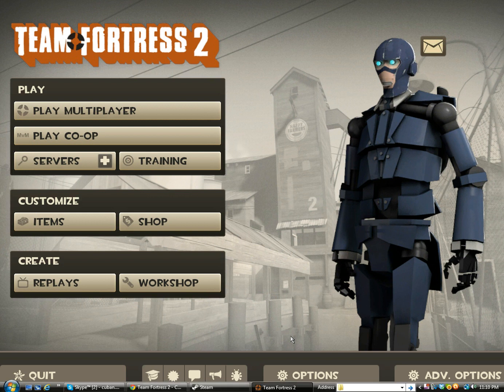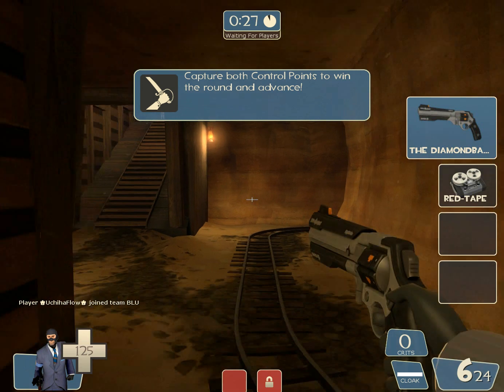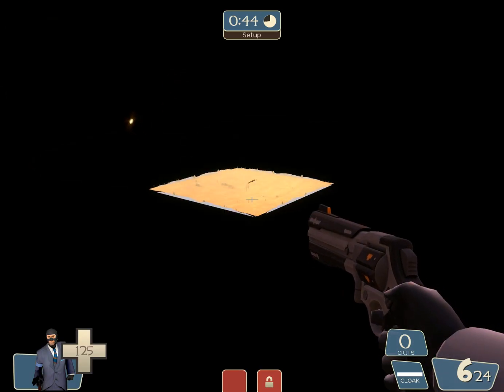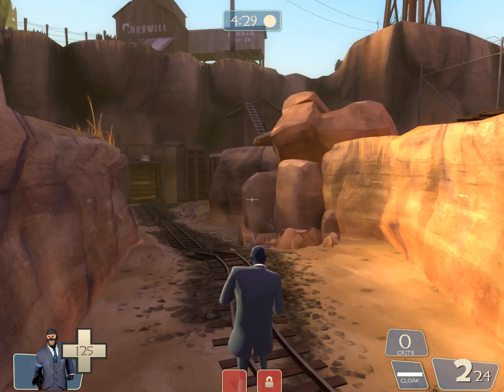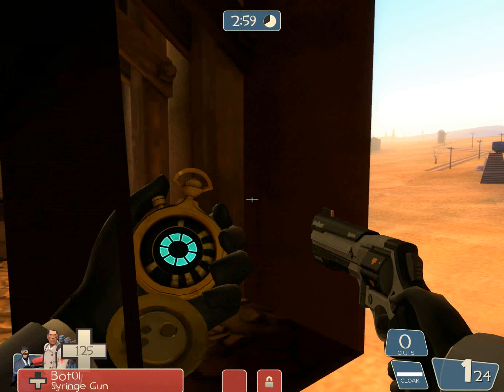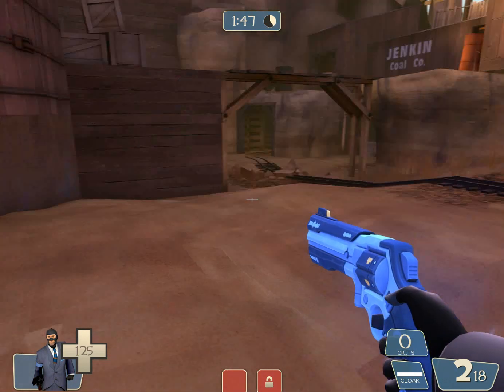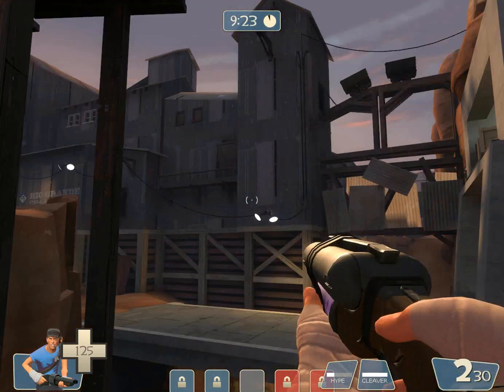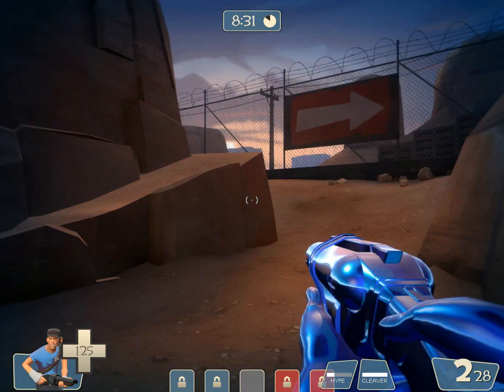Tutorial: How to Use Console Command in Tf2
UchihaFlow here with some cool tf2 developer console commands,